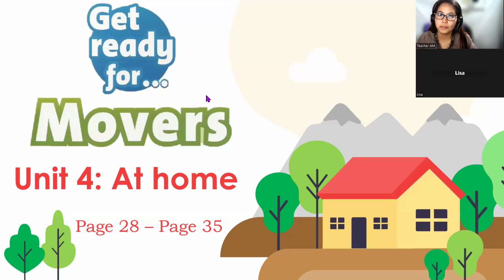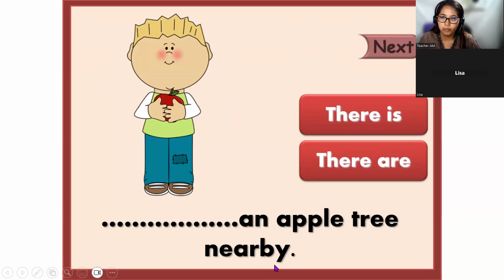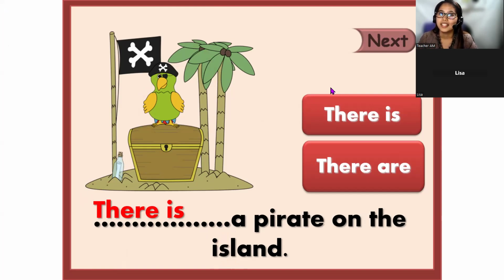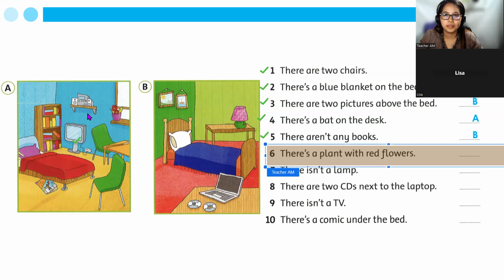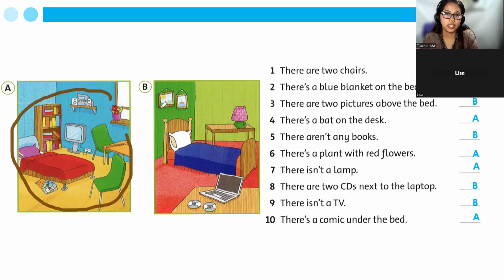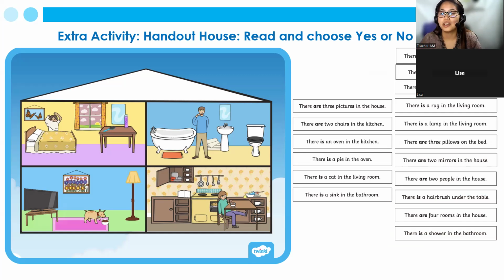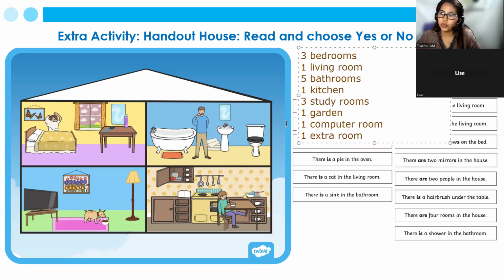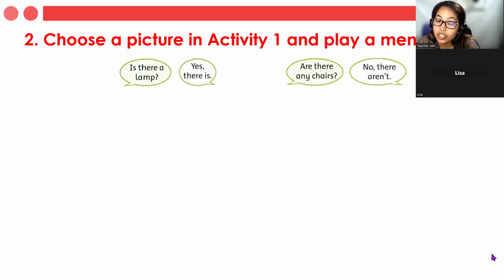DOLIN- GET READY FOR MOVERS- JUNE 22, 2024